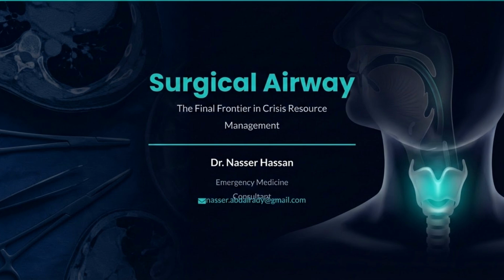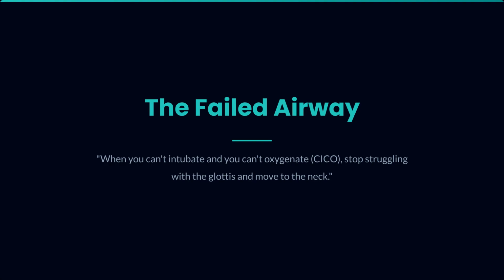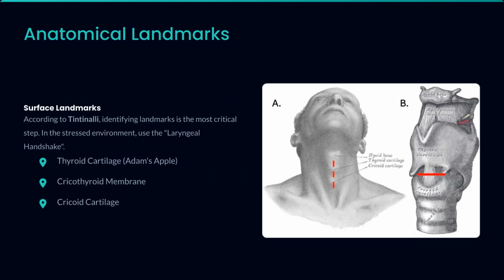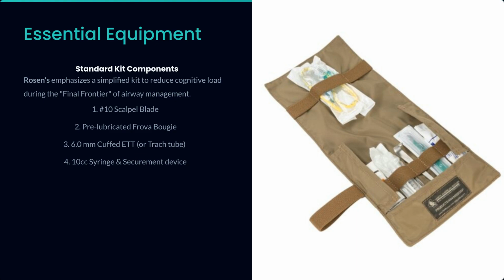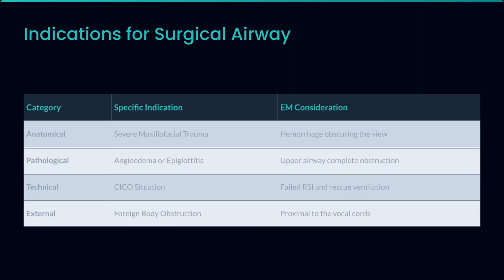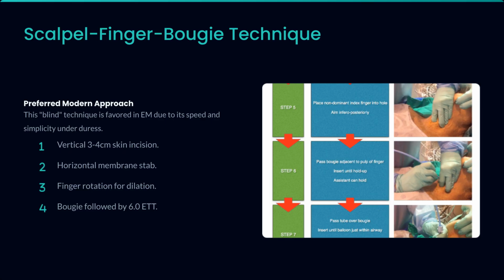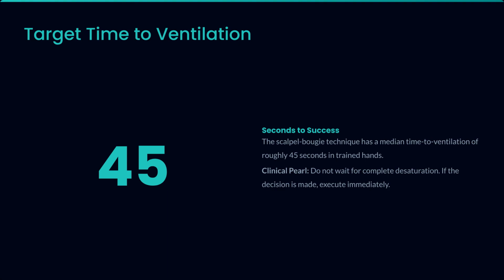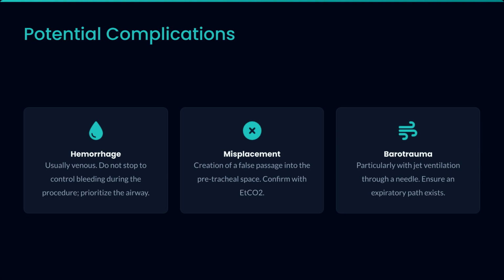Surgical airway in ED